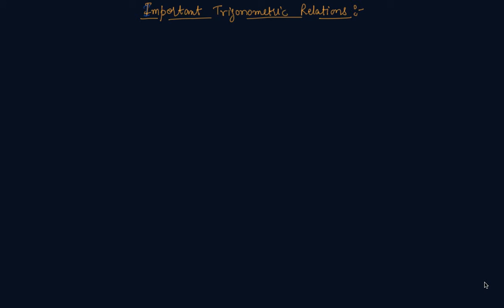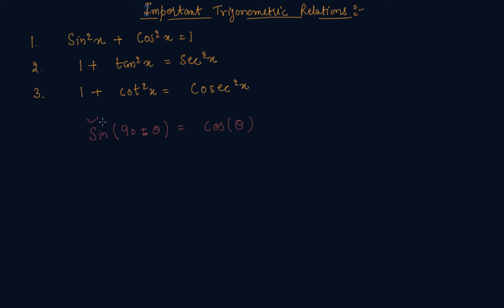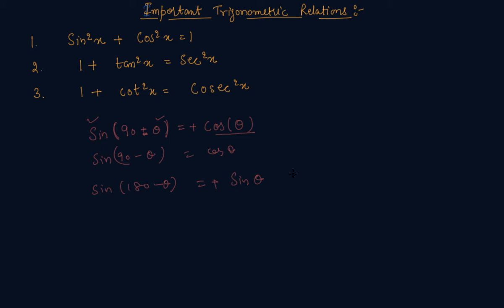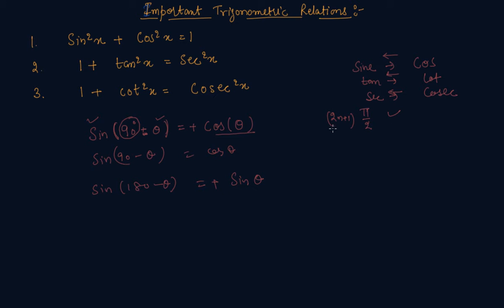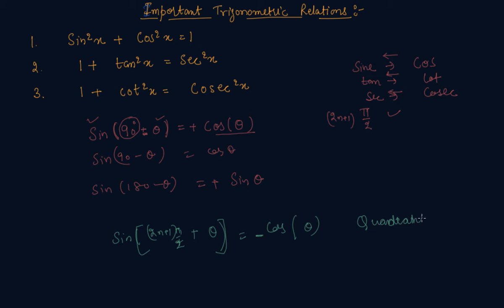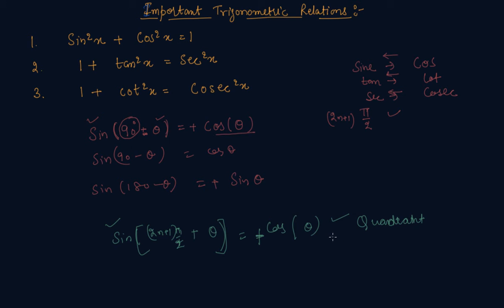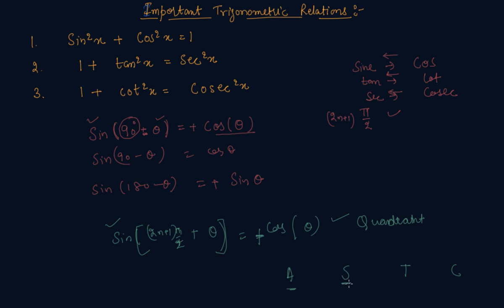Important Trigonometric Functions | Class 11 Mathematics Trigonometric Functions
Important Trigonometric Functions | Class 11 Mathematics Trigonometric Functions by Sumit